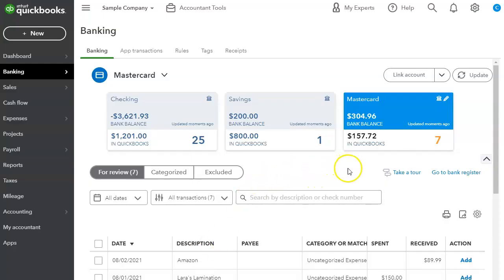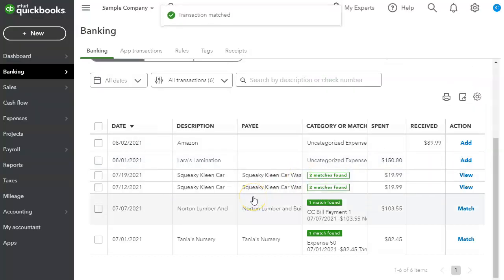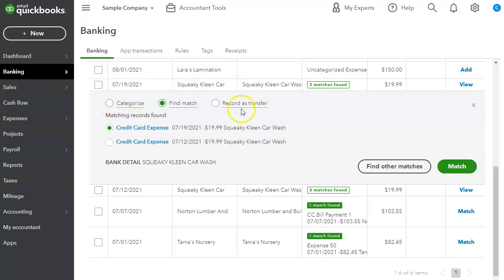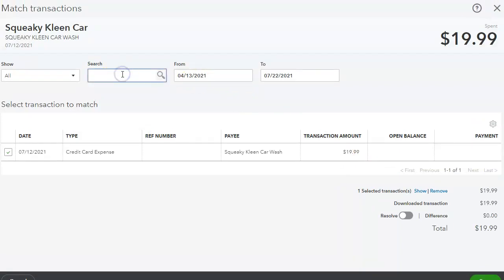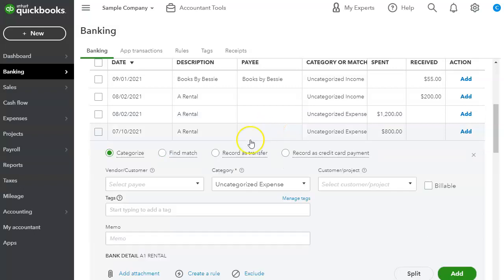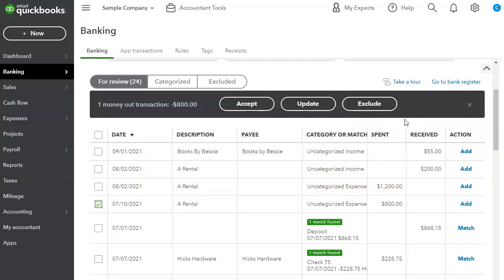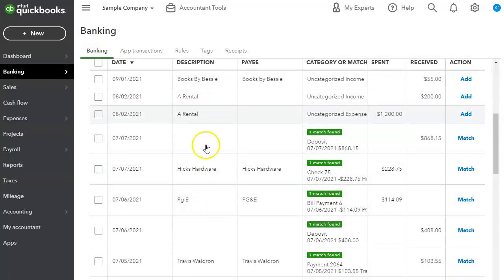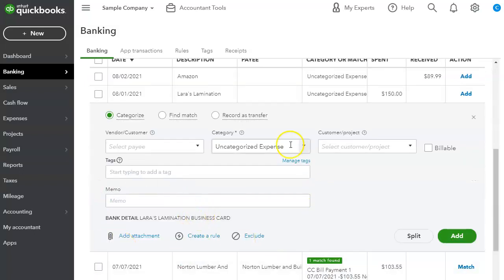Understanding the bank feeds feature in QuickBooks Online.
In this video I will show you how to work your way around the bank feeds feature so you can avoid having duplicate transactions in your register.